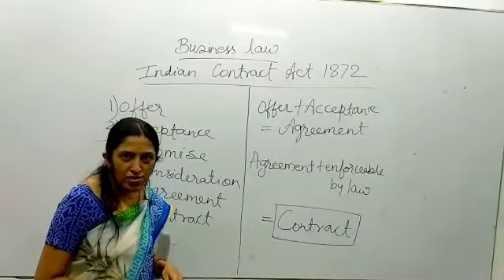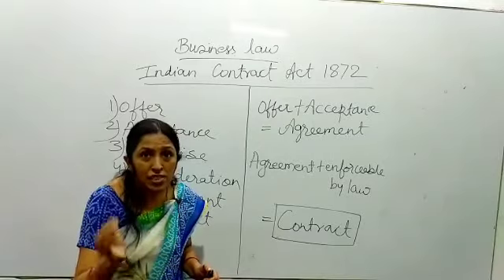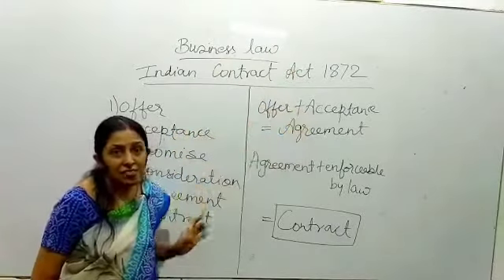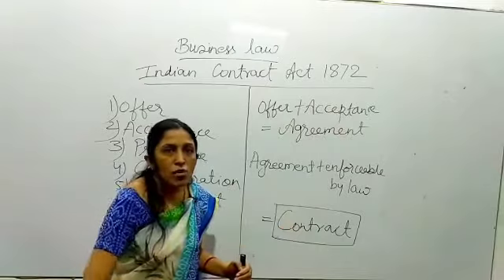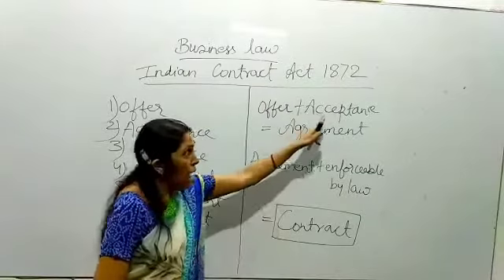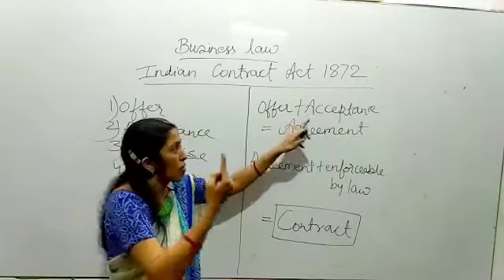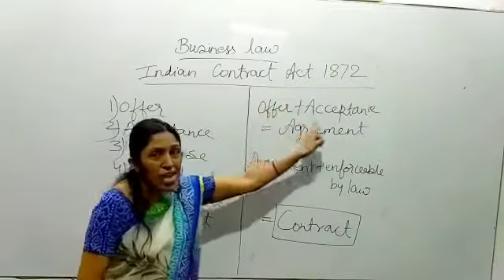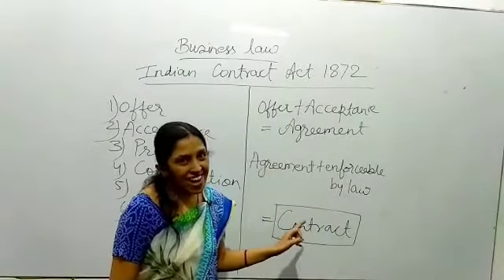Indian contract Act (B.L)